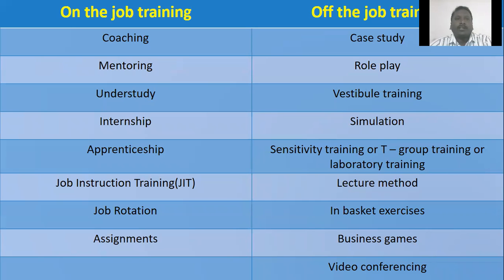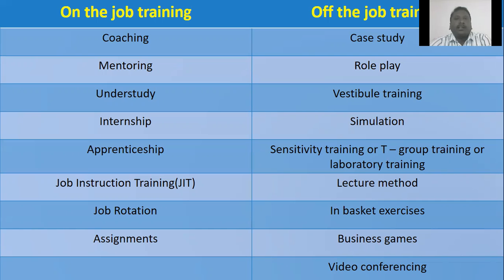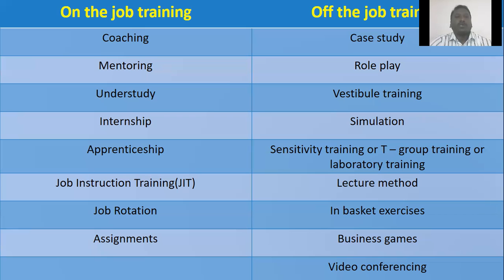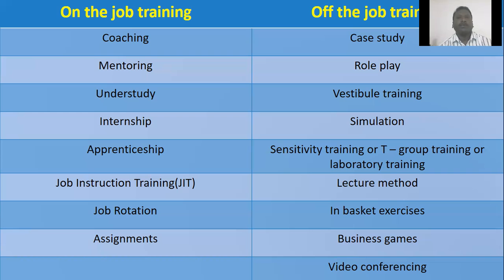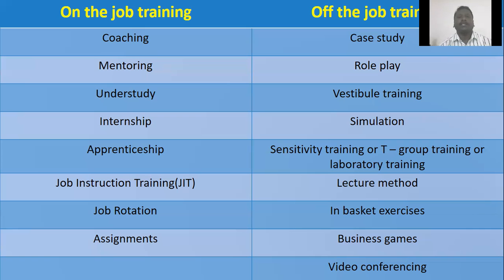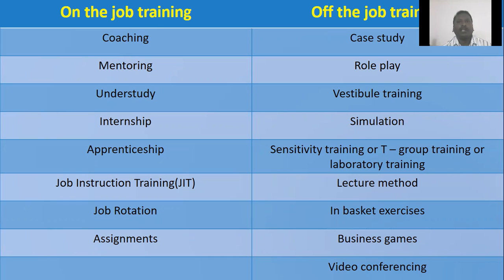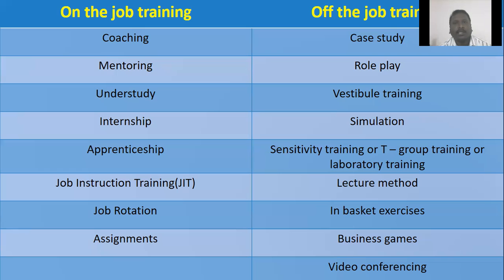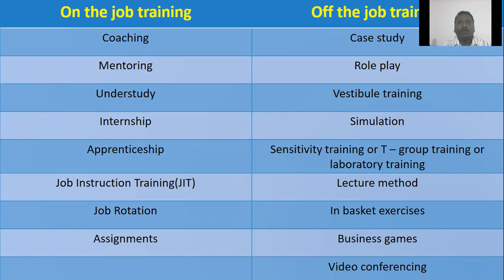Methods of training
The video explains about different methods of training given to the employees in the organization along with suitable examples.